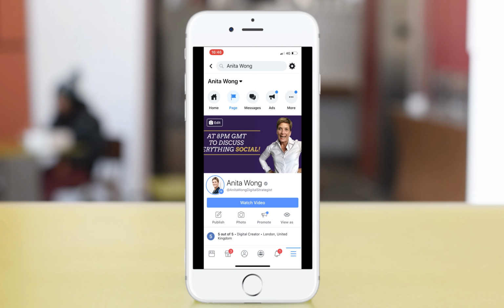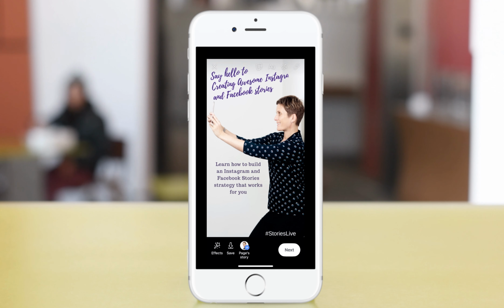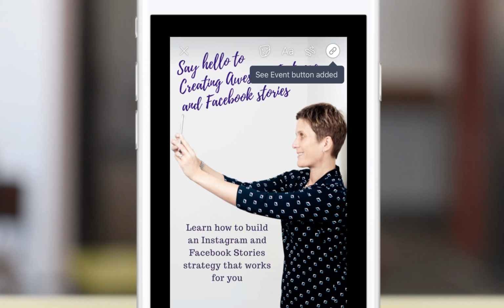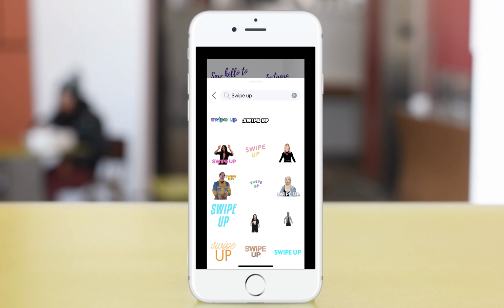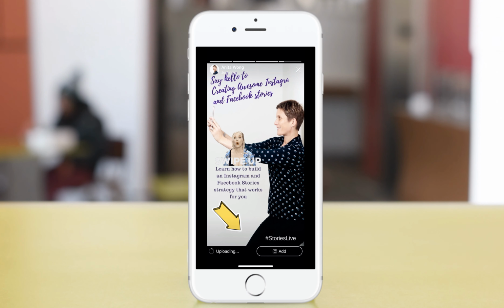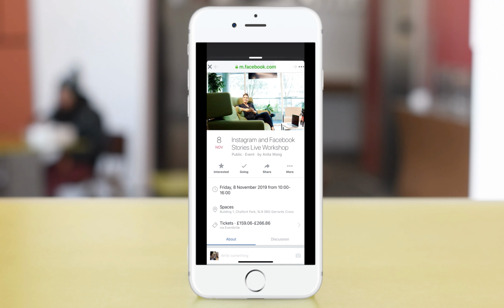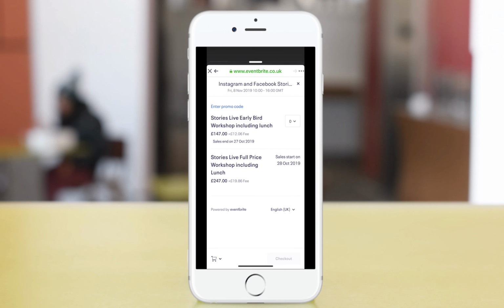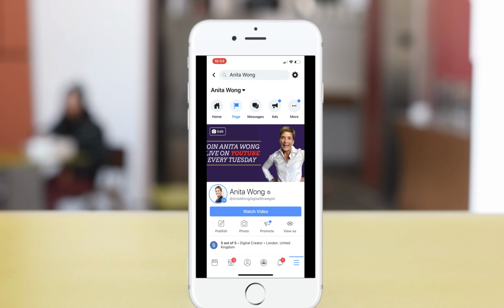How to use Free Facebook Stories Swipe Up Link without 10K followers to promote events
How to use Free Facebook Stories Swipe Up Link without 10K followers to promote events shows you how to add a Free Swipe Up to your Facebook Stories without 10,000 followers. In this video, I'll show you how to add a swipe up link for an event you're hosting. Ideal if you run workshops, training sessions, networking events or conferences. This technique can be used for any URL, not just an event. Sell products, direct viewers to landing pages and more.

You'll learn how to add the swipe up button to your stories.